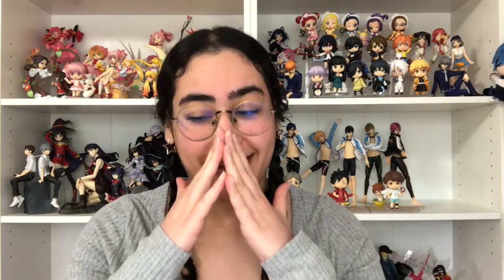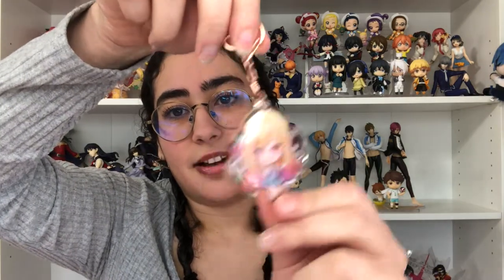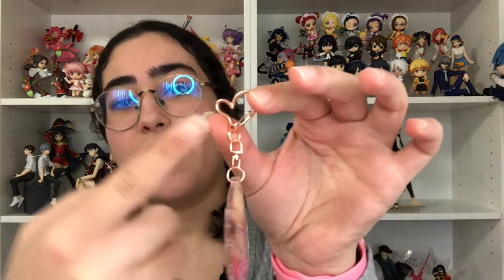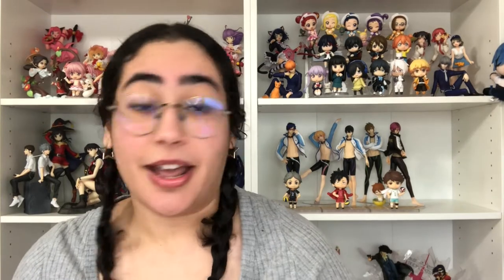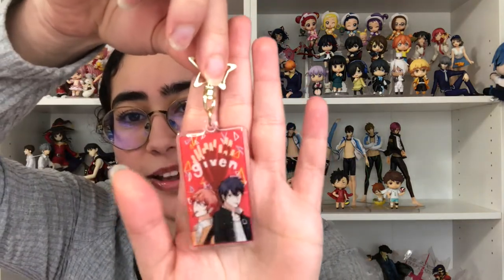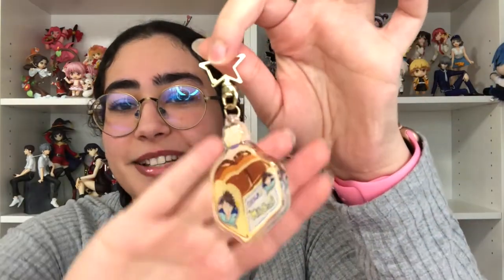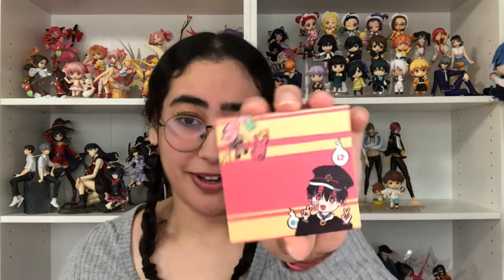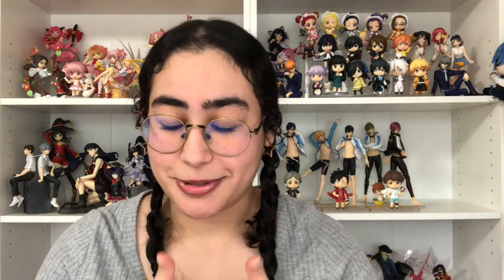2022 Anime Con Haul! First Con Since the Pandemic!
ARTISTS:
-Happime Sinome
-Moorina
-Shubaobao Art
-JYK Doodles
-Psychosnroses